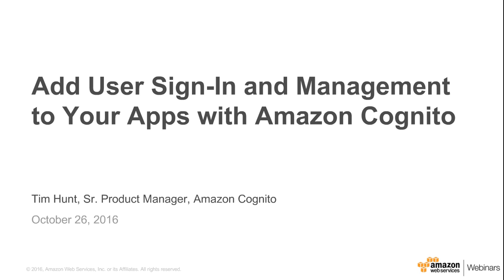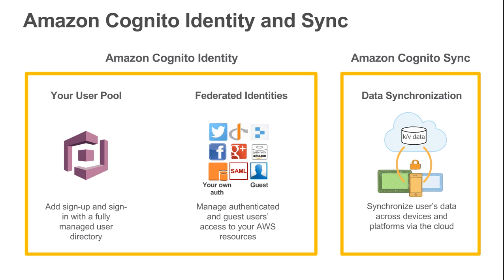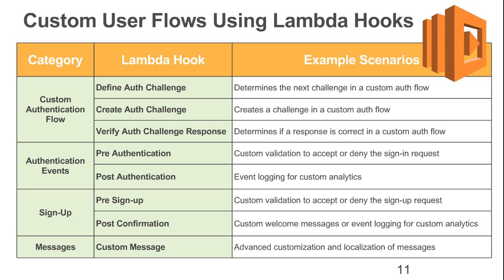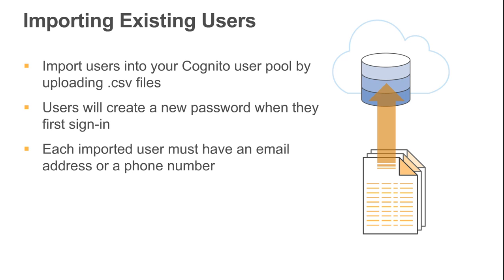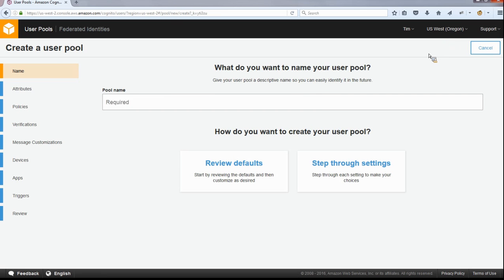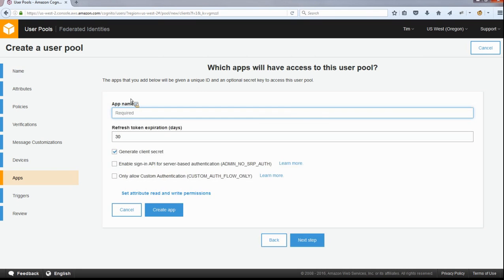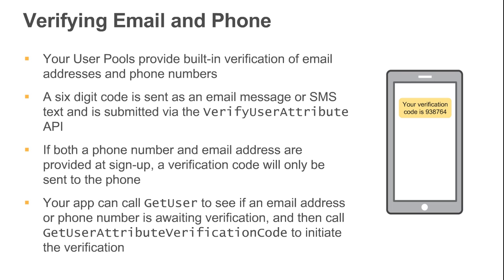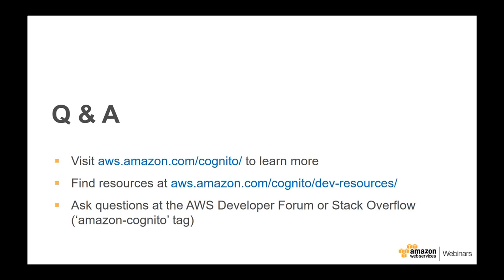Add User Sign in and Management to your Apps with Amazon Cognito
Secure user sign up and sign in is an important starting point for many mobile and web applications. Amazon Cognito enables you to secure your mobile and web applications by providing a comprehensive identity solution for end user management, registration, sign-in, and security. In this product deep dive, we will walk through Cognito’s feature set, which includes serverless flows for user management and sign-in, a fully managed user directory, and control for user permissions. In addition, we will cover key use cases and discuss the associated benefits.

Learning Objectives:
• What is Cognito’s comprehensive feature set
• What are the benefits associated with using Cognito
• How to integrate Cognito into your applications
• Which use cases are best suited for Cognito